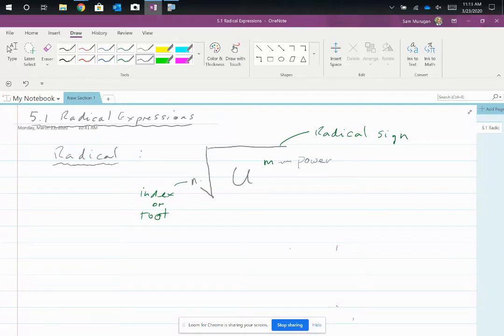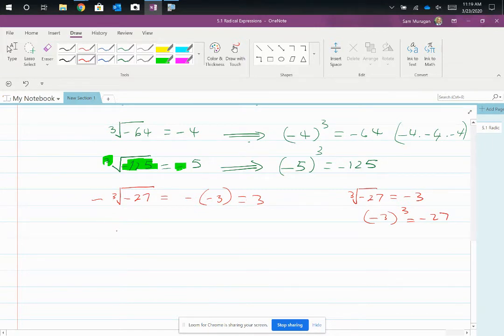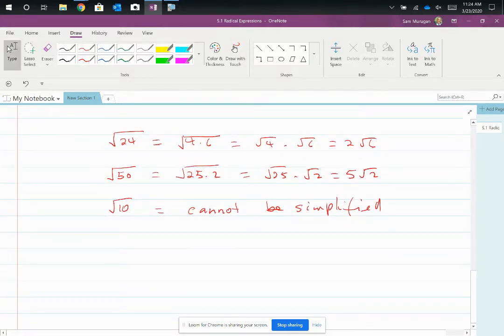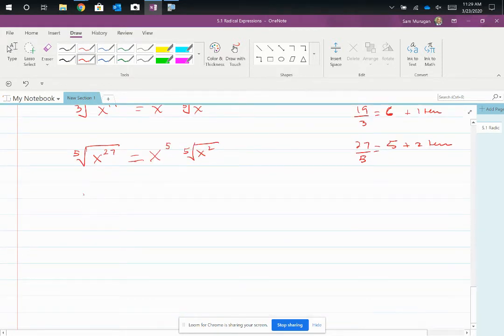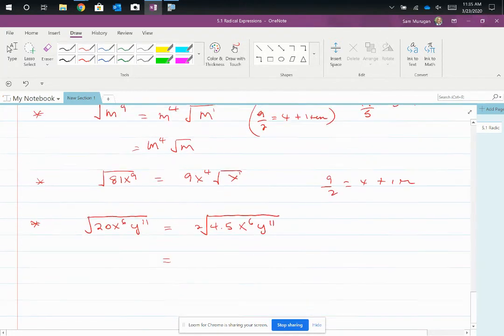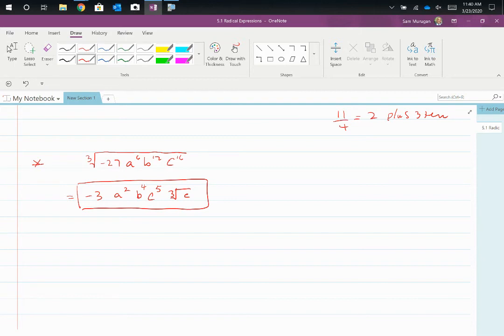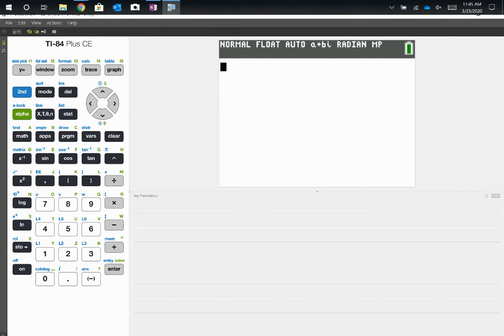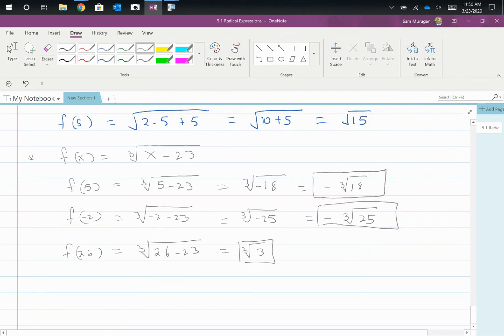MAT1033C - 5.1 Simplifying Radical Expressions & Evaluating Radical Functions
This lecture video covers the concept of simplifying radical expressions and evaluating radical functions.